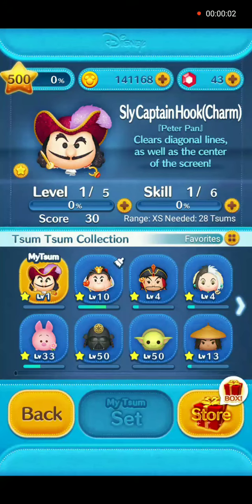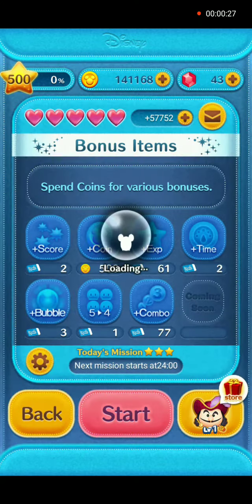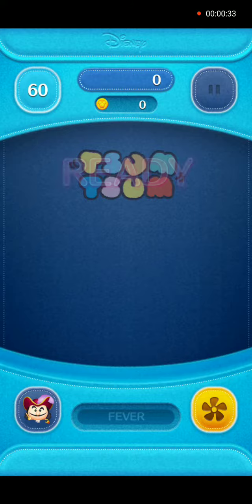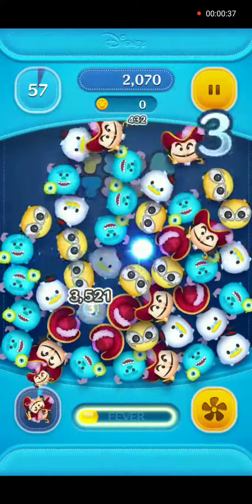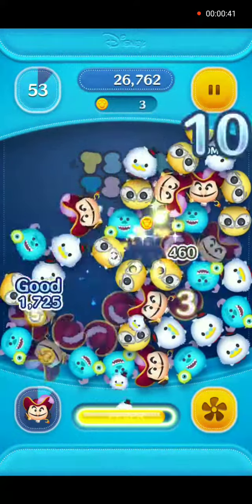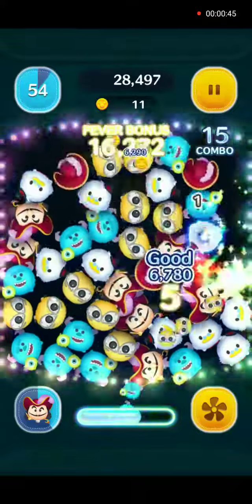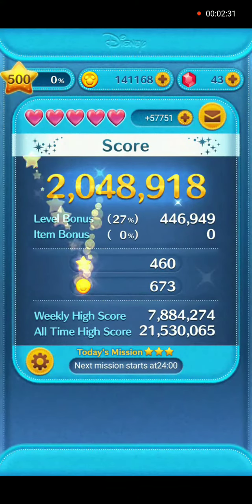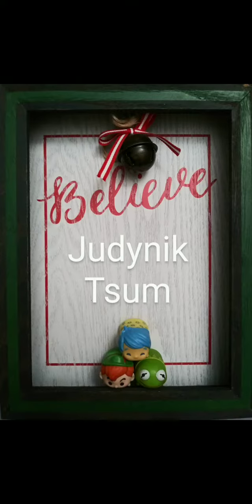How To Play - Use Sly Captain Hook Charm In A Game - Line Disney Tsum Tsum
This video shows the gameplay for Sly Captain Hook Charm.